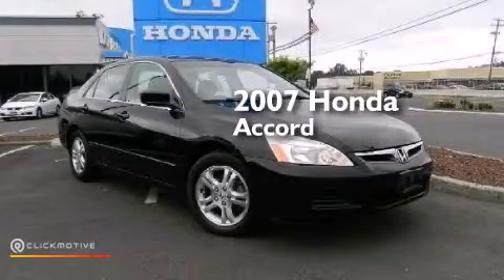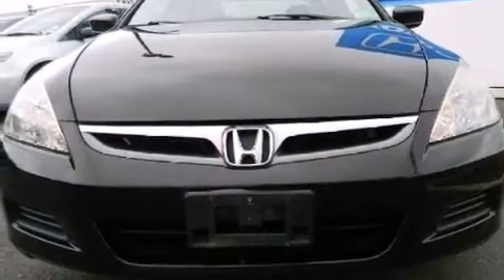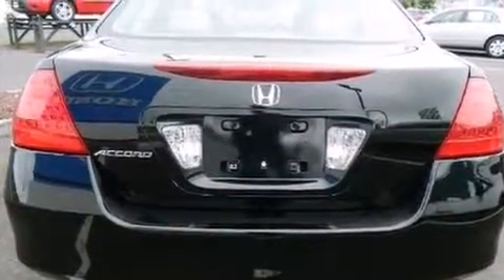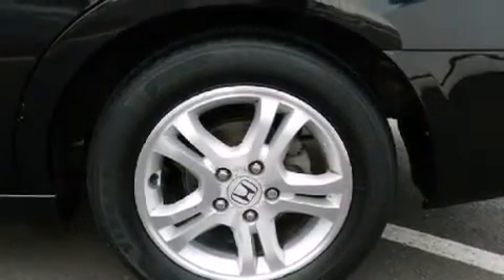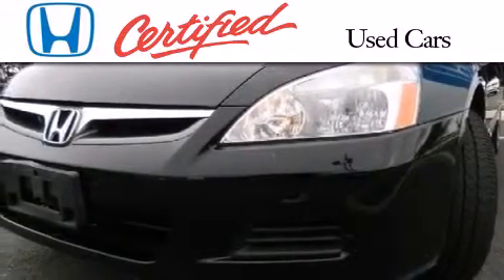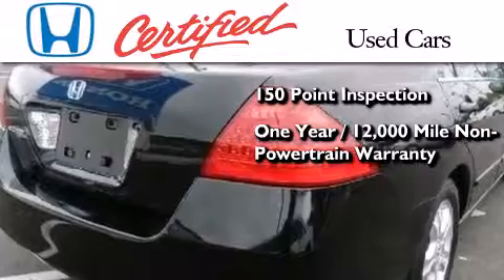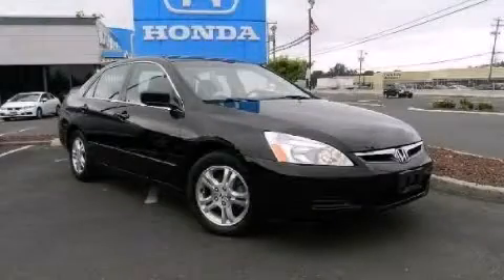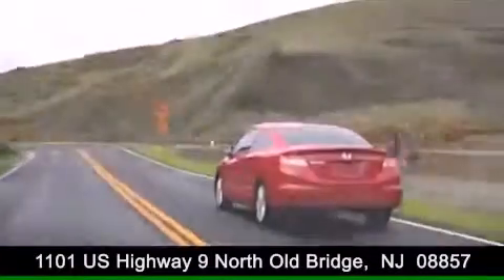2007 Honda Accord Sdn Old Bridge NJ 08857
We have been honored to serve the Old Bridge NJ area , we promise that your experience at our dealership will exceed your expectations ! Year : 2007 Make : Honda Model : Accord Sdn Engine : Gas I4 2.4L/144 Trans . : Automatic Exterior : Nighthawk Black Pearl Miles : 58,176 Interior : Black Stock : AH3S471A DCH Academy Honda 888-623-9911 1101 US Highway 9 North Old Bridge , NJ 08857